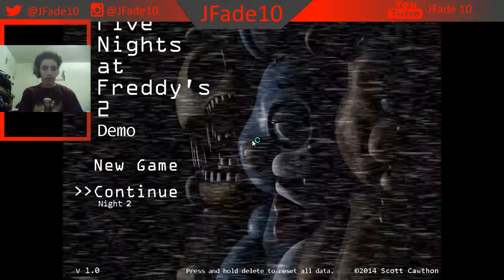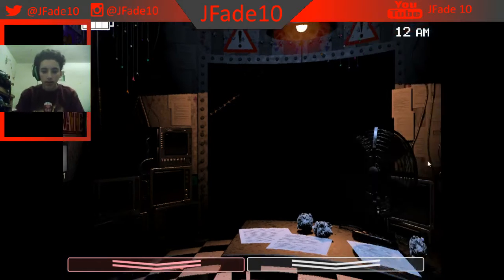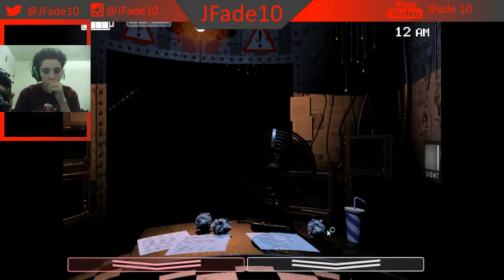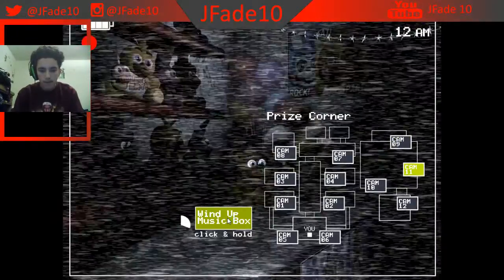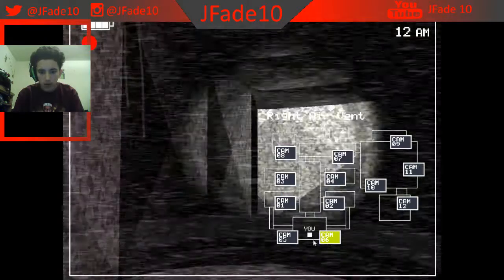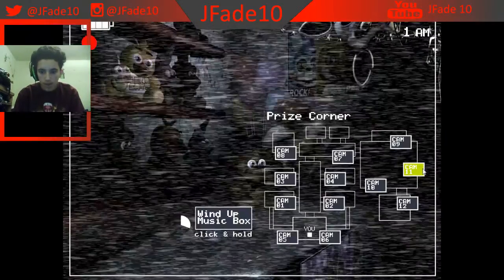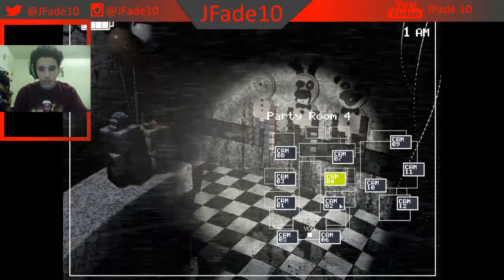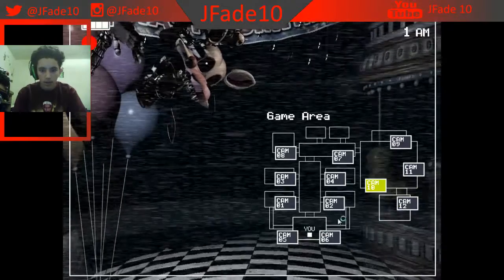Five Nights At Freddy's 2 | Part 2 | Facecam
Should I keep doing this series ? Should I keep doing the facecam ?